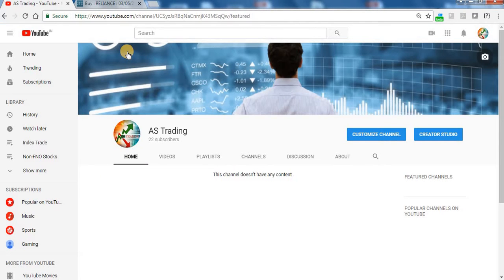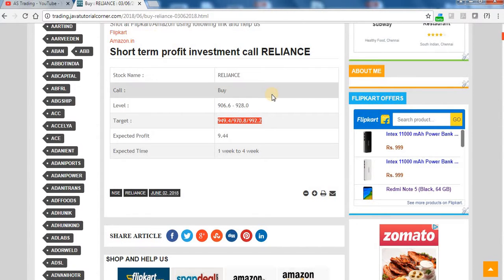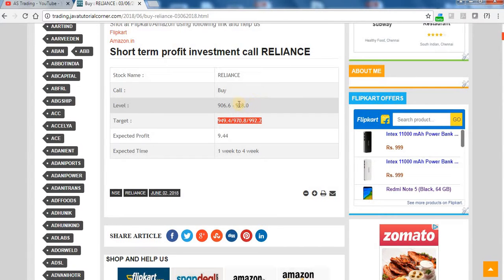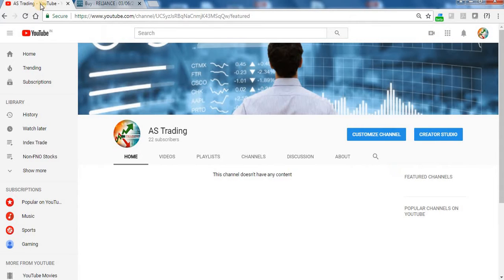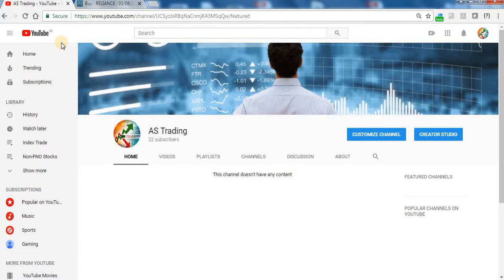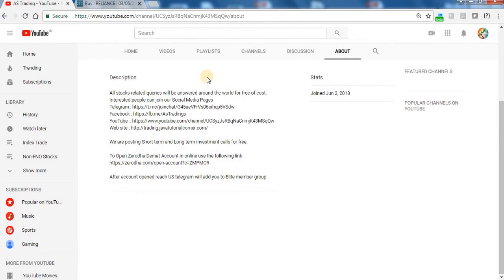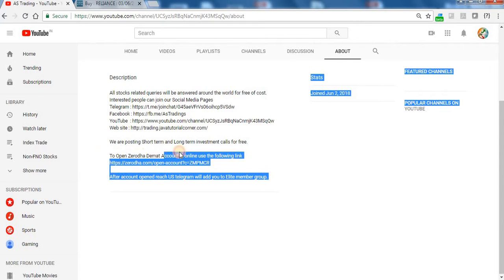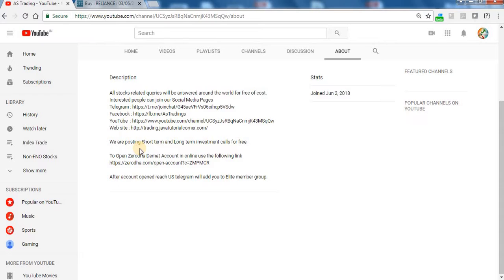AS Trading - Get Free Investment Calls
All stocks related queries will be answered around the world for free of cost.

We are posting Short term and Long term investment calls for free.

To Open Zerodha Demat Account in online use the following

After account opened reach US telegram will add you to Elite member group.